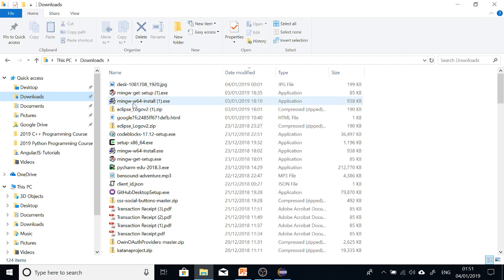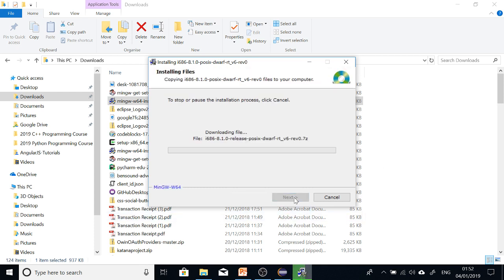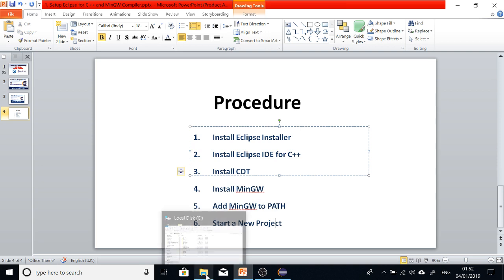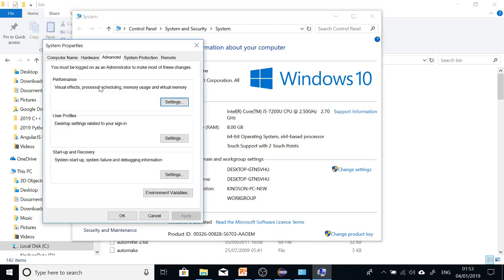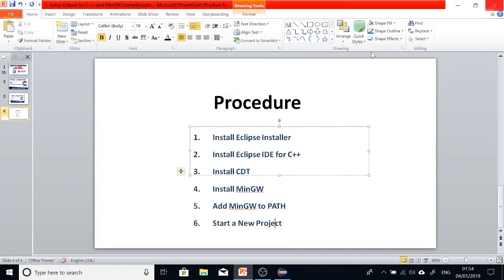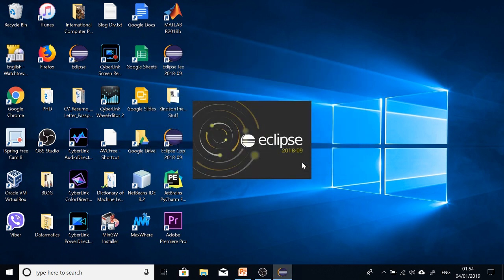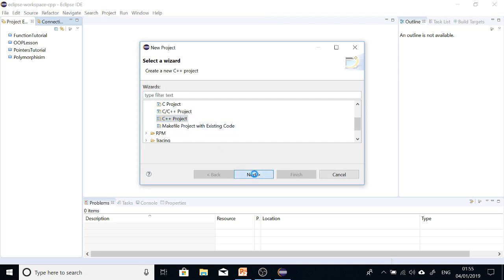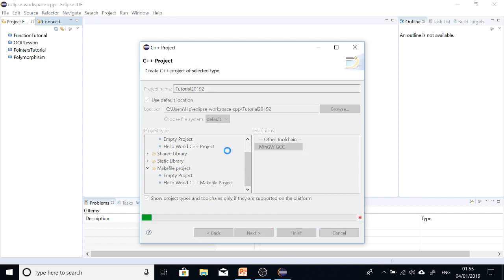2019 C++ Programming Tutorial 1(Correction)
This is 2019 C++ Programming Tutorial 1.

Today we would cover the following:
- Install Eclipse Installer
- Install Eclipse IDE for C++
- Install CDT
- Install MinGW
- Add MinGW to PATH
- Start a New Project